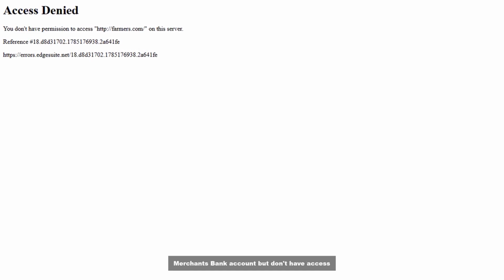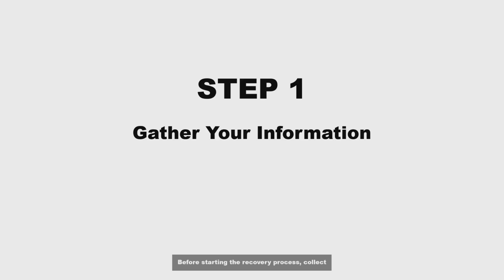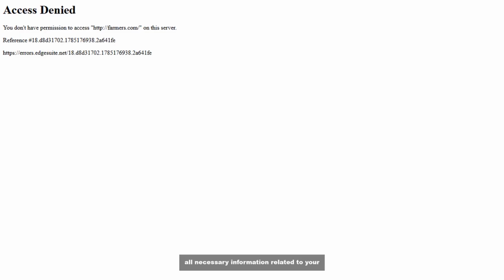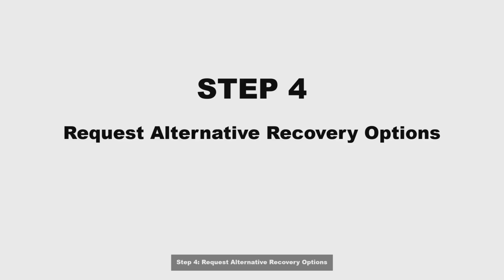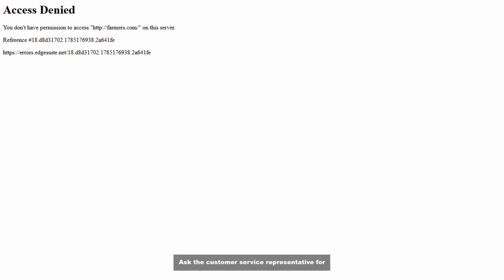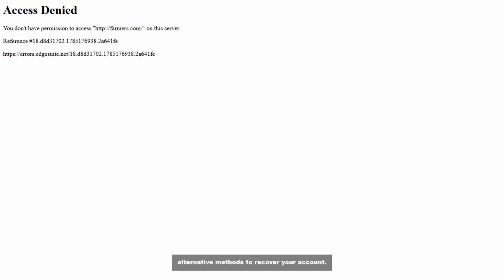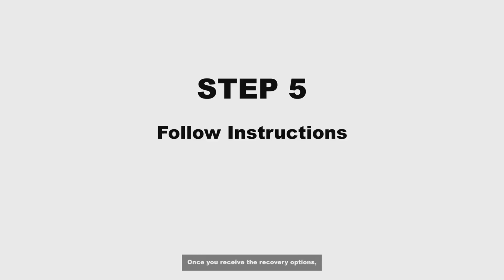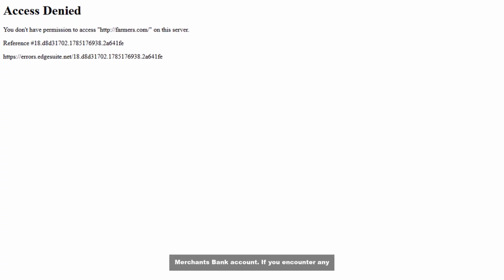How To Recover Your Farmers And Merchants Bank Account Without Email 2026 (FAST METHOD)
In this video, we will show you how to recover your Farmers And Merchants Bank account without email in 2026 using a fast method. If you're struggling with account recovery, this guide will provide you with the steps you need.